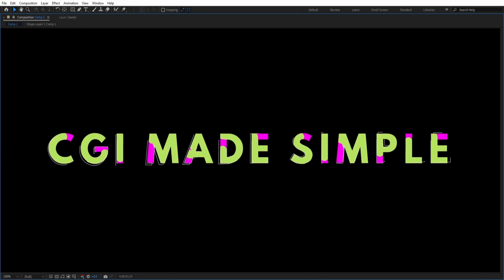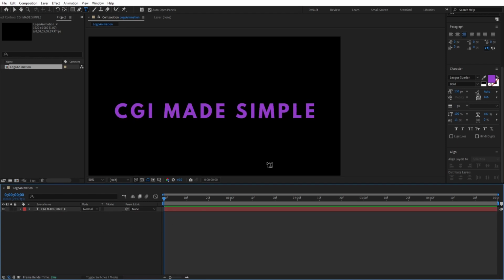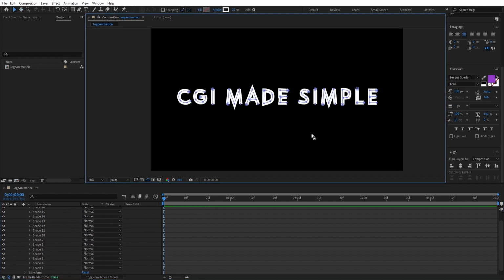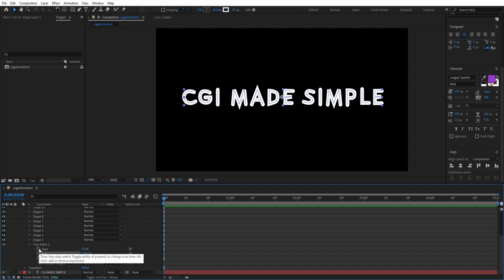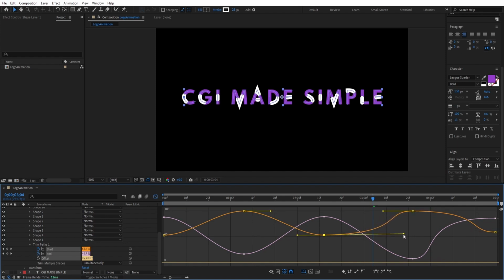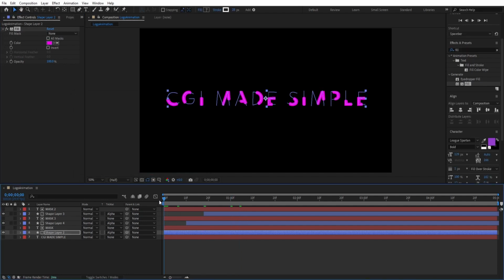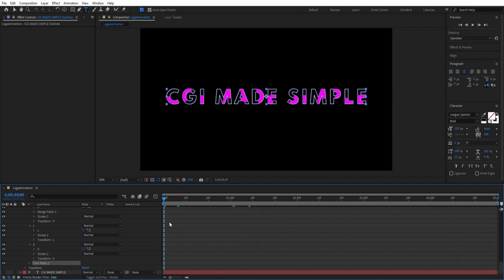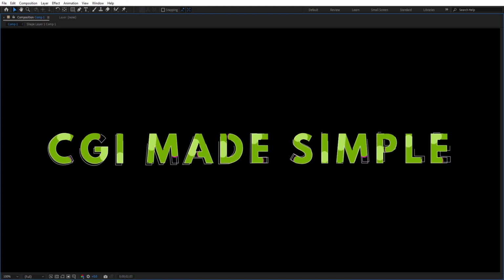🎬 Logo Animation After Effects How To Do?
🎨 In this step-by-step tutorial, I’ll show you how to create a stunning, ANIMATED LOGO in Adobe After Effects using the powerful TRIM PATHS feature. Whether you’re a beginner or an experienced motion designer, this easy-to-follow guide will help you add a professional touch to your logo designs in just a few minutes!

💡 Why You Should Watch:
•  Easy to Follow tutorials, making it accessible for users of all levels.
•  From basic setup to advanced techniques, we cover it all.
•  Discover new creative ways to approach design with parametric tools.
•  Learn from an experienced 3D artist with practical insights and tips.

👉 What you’ll learn in this video:
• How to set up a composition for logo animation
• Using the Trim Paths tool to animate shapes and text
• Adding smooth keyframe transitions with Easy Ease
• Applying colors, effects, and final touches for a polished look
• Exporting your animation for use in your videos or projects

Don’t miss out on the latest content designed to help you succeed!

⏱️ Timestamps:
00:00 - Intro & Explanation
00:47 - Composition Set-up
01:35 - Text & Shapes Explained
06:06 - Trim Paths Animation
10:05 - Add Color & Effects
12:20 - Shapes from Text
15:20 - Export and End Result
16:52 - Outro

🎭 After Effects Masks - Vray Cryptomatte How To Use - Speed Up Work I Part 02

👑 Learn How to Make Stunning Clay Renders - 3ds Max + V-Ray + Photoshop

👍 Hit 'Like' to support our journey together.

✍🏻 Share your thoughts and questions below.